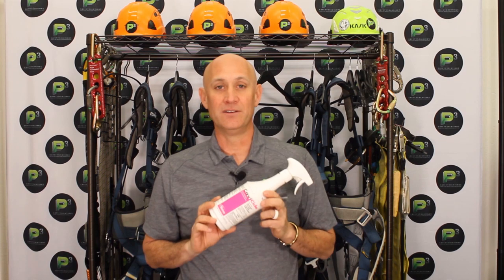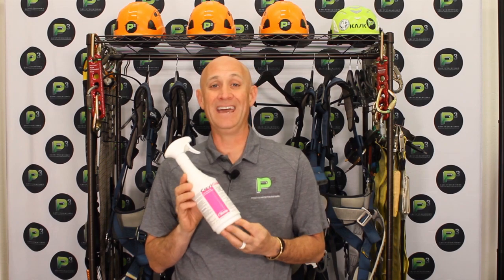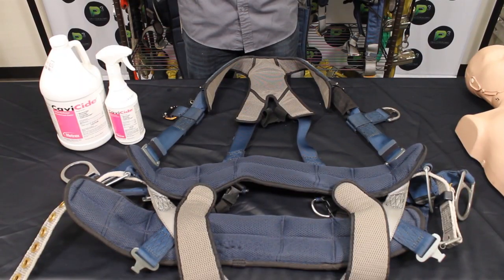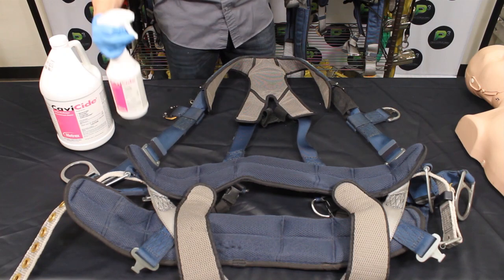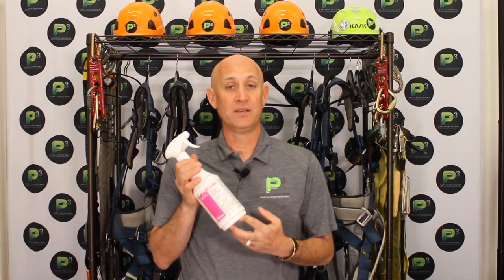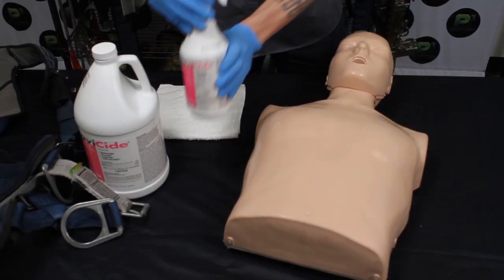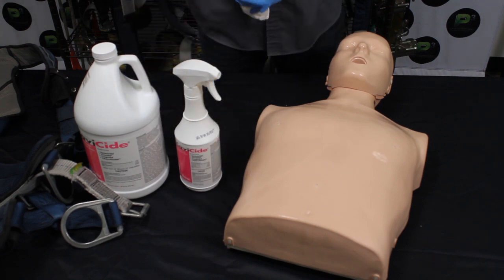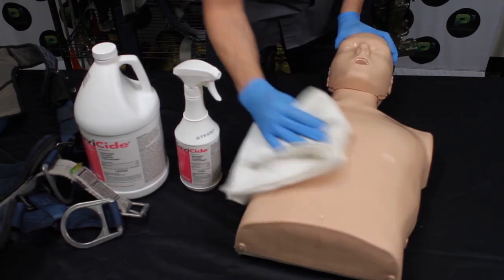Disinfecting Training Equipment and PPE for COVID-19, Corona Virus and influenza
Disinfecting Personal Protective Equipment (PPE) and training material is fundamental to protecting yourself, your employees and students. Here at the Phoenix Safety Training Center, we use a hospital grade disinfectant called Cavicide. Cavicide is made by Metrex

Thank you to John D for directing, throwing the bottle and boosting the energy!